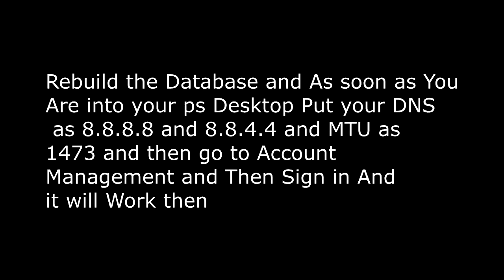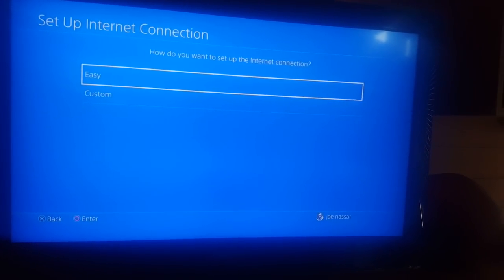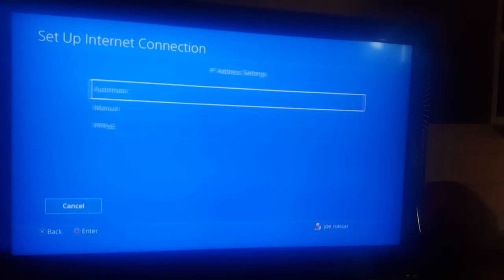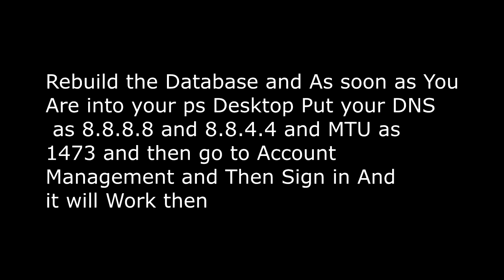⚙️ 3 WAYS TO FIX CANNOT CONNECT TO SERVER | SIGN IN FAILED ON PS4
In this video, I'm going to show you three easy solutions to the cannot connect to server within time limit / Cannot login or sign in to your account on ps4 .